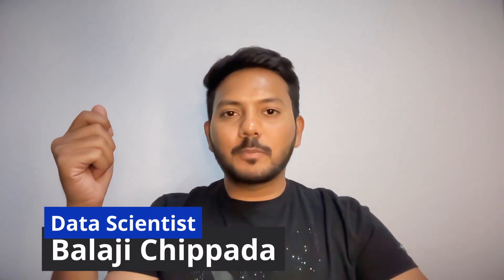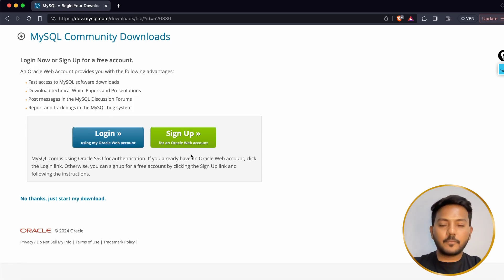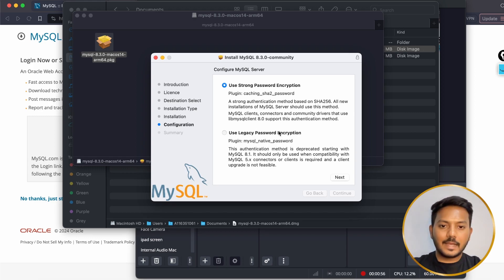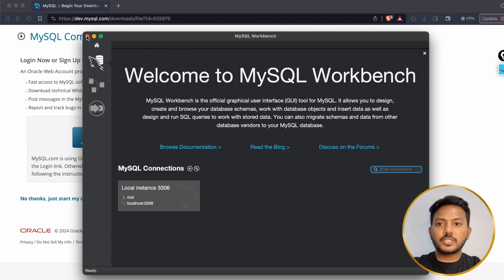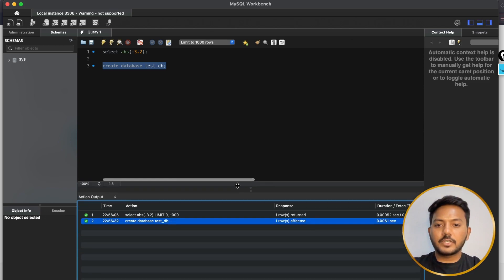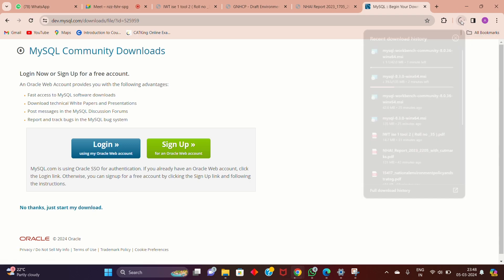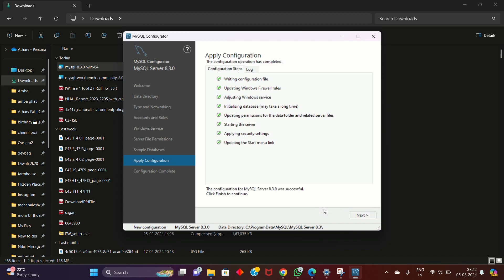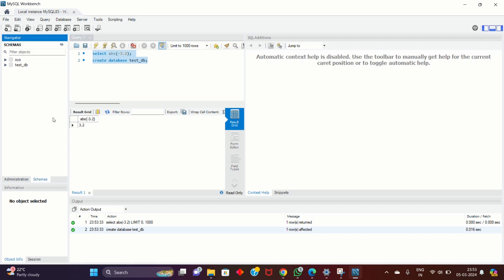#02 || How to Install MySQL & Workbench on Mac and Windows 11 || SQL from Scratch sql (2024)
Dive into the essential guide on installing MySQL and MySQL Workbench across different operating systems! 🖥️💡 Starting with a brief introduction, this tutorial offers step-by-step instructions for setting up MySQL and its integrated development environment, MySQL Workbench, on both Mac OS and Windows 11. Whether you're a Mac user looking to dive into database management or a Windows 11 enthusiast eager to start your SQL journey, this video provides clear, easy-to-follow guidance tailored for your OS.

Get equipped with the knowledge and tools needed to embark on your database development and management projects with confidence. Perfect for beginners or those new to MySQL, this tutorial is your starting point to unlocking the power of one of the most popular relational database management systems in the world.

Timestamps:

00:00 - Introduction
00:13 - Installing MySQL on Mac OS
06:31 - Installing MySQL on Windows 11